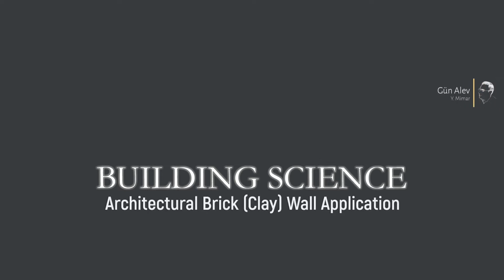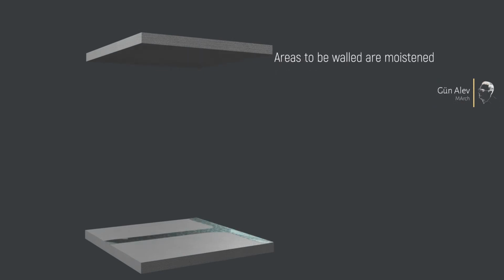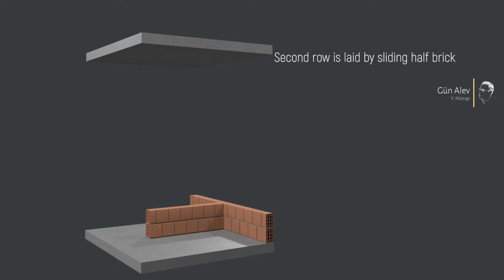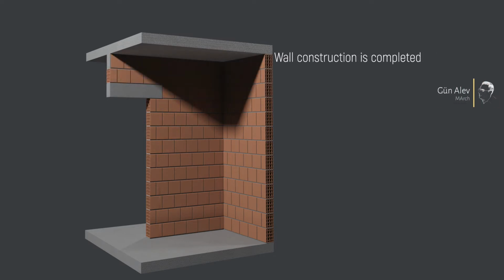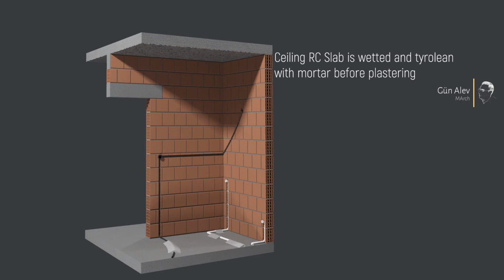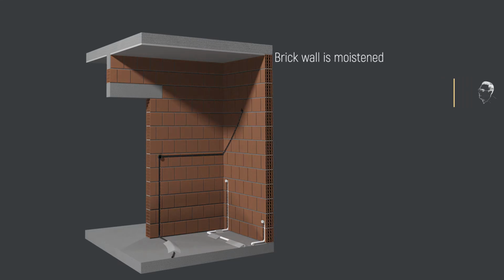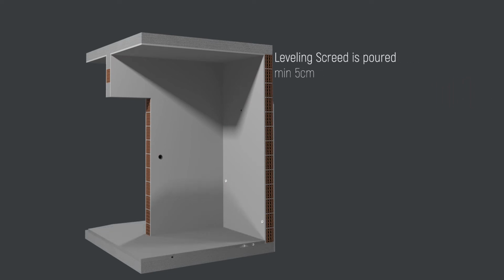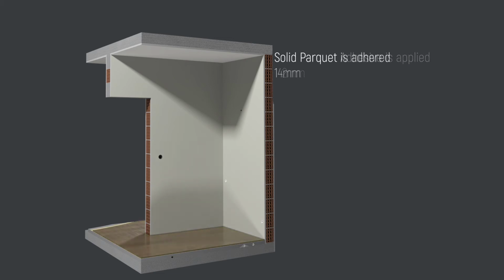Brick (Clay) Wall Laying How to design and built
Topics we try to answer in this video are;

How to built Brick wall?
How and when are Electrical and Mechanical Installations applied?
When to make plaster and screed and in which order?
When are the wooden Door and Skirtings assemblies done?
What are the stages of Paint Works?
When is Parquet laid done?

Used Techniques;
0:00 - Intro
0:03 - 2D Detail Drawing 1/20
0:10 - Structural Works are completed
0:13 - Tuğla Duvar İmalatı
0:47 - Sıva ve şap altı Elektrik İşleri
0:58 - Sıva ve şap altı Mekanik İşleri
1:04 - Sıva İşleri
1:22 - Tesviye Şapı
1:24 - Boya İşleri
1:33 - Masif Parke İşleri
1:40 - Ahşap İşleri (Kapı ve süpürgelik)
1:55 - Boya İşleri
1:58 - Montajlar; Kapı Aksesuarları, Mekanik ve Elektrik
2:04 - 360 degree
2:18 - Thanks